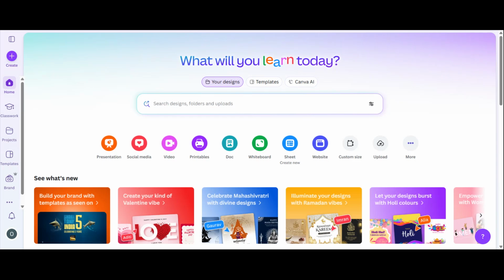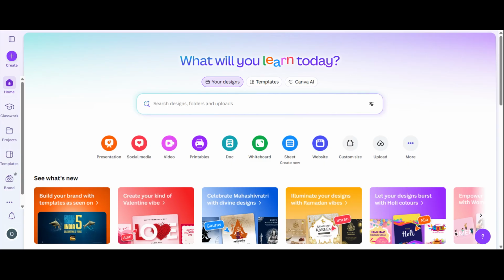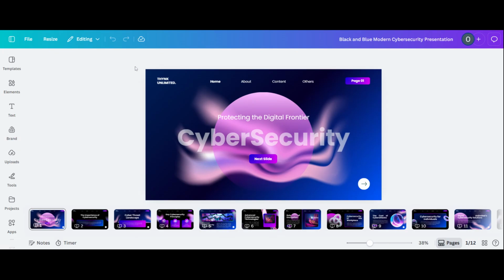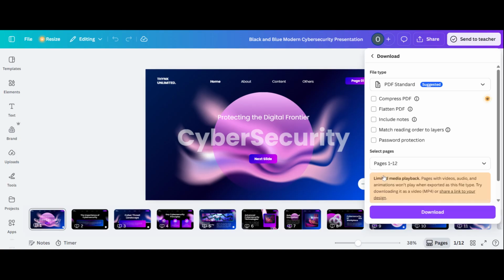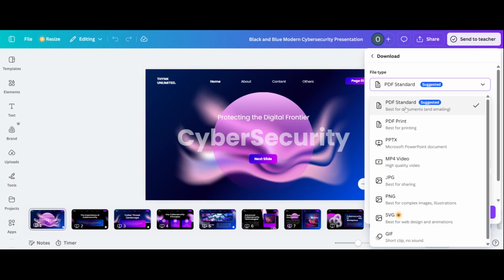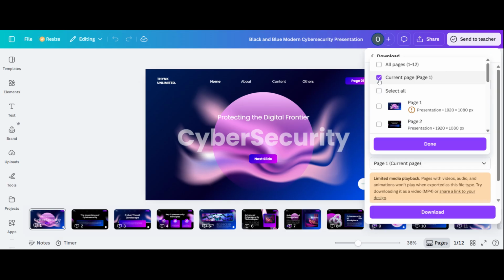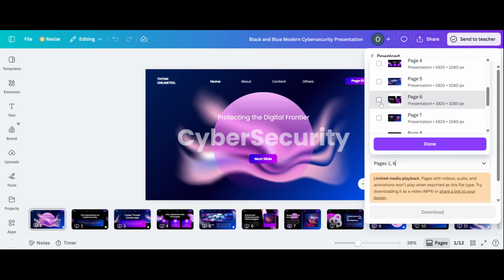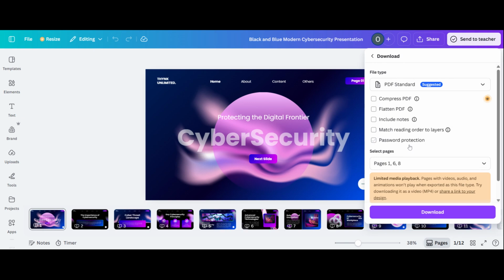How To Download Selected Pages In Canva (2026 Easy Guide)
Learn how to download selected pages in Canva without exporting the entire design. This step-by-step tutorial shows the easiest way to choose specific pages and download them in any file format.

Timestamps:
00:00 Intro and overview
00:33 Open Canva and select a design
00:52 Click Share and Download
01:10 Choose file type
01:27 Select pages option explained
01:52 Choose current or custom pages
02:20 Confirm page selection
02:32 Download the file